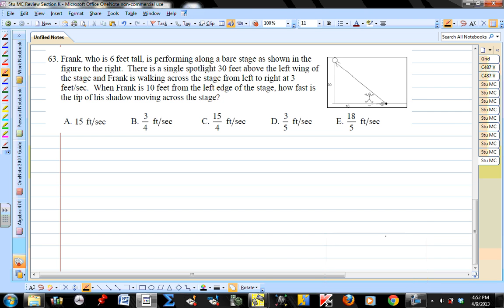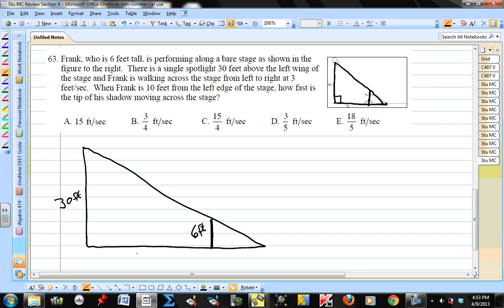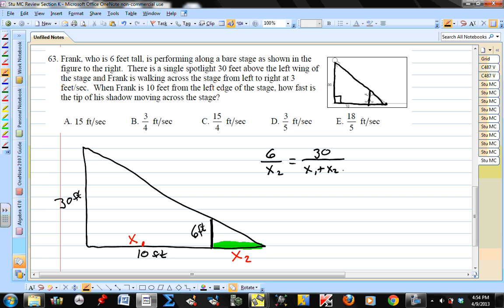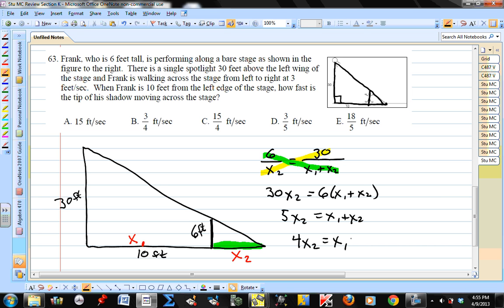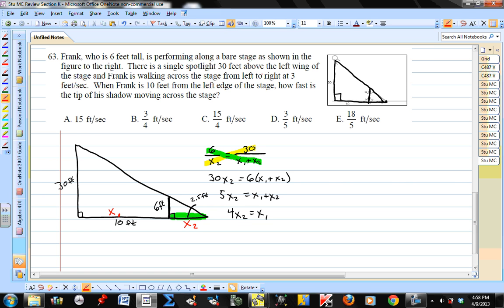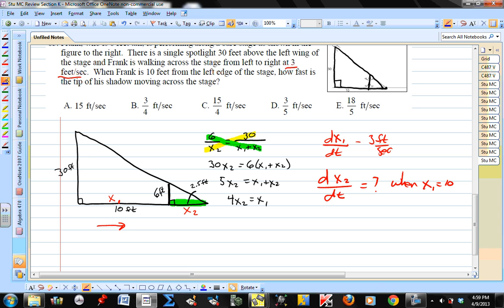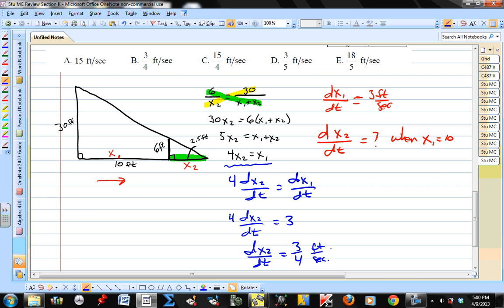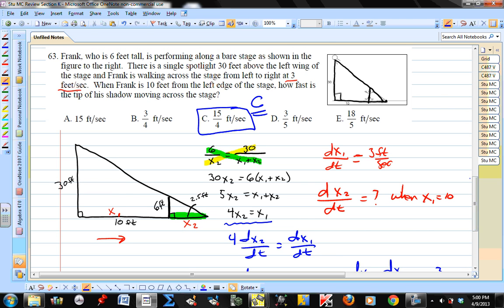Stu Review MC 63